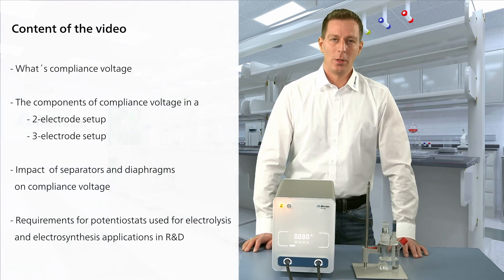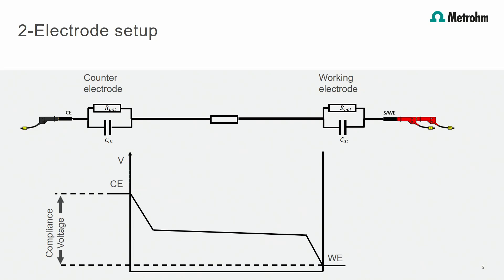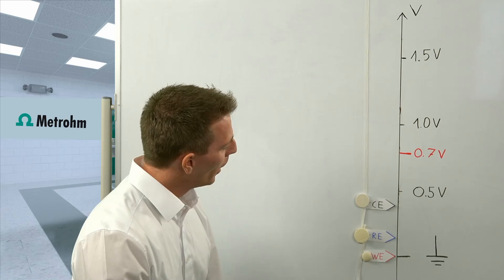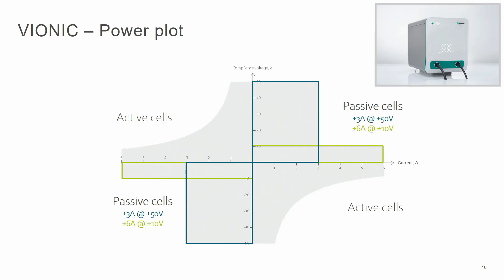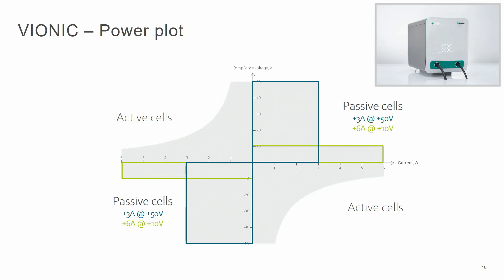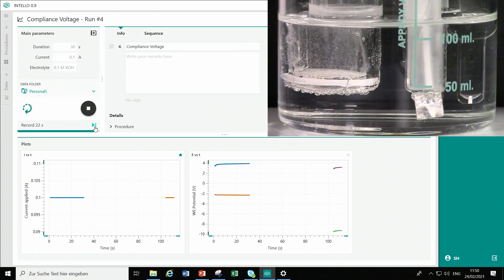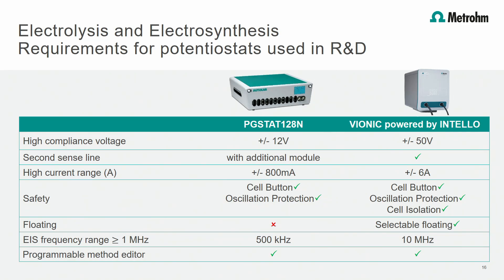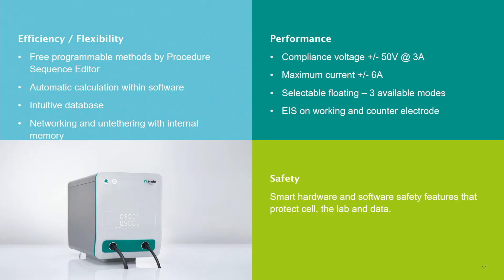Compliance Voltage explained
In this video the working of compliance voltage is explained.